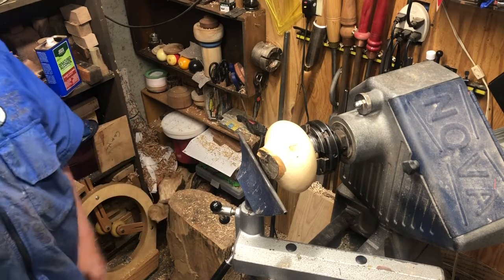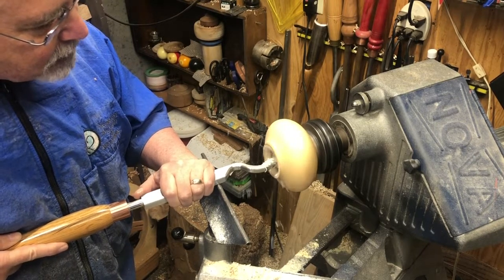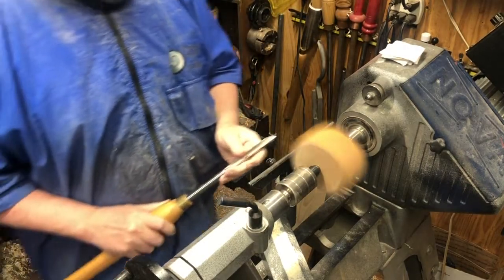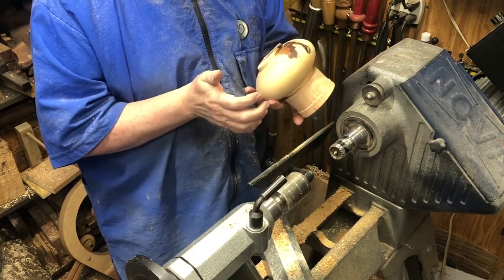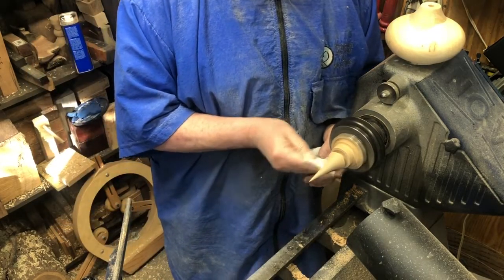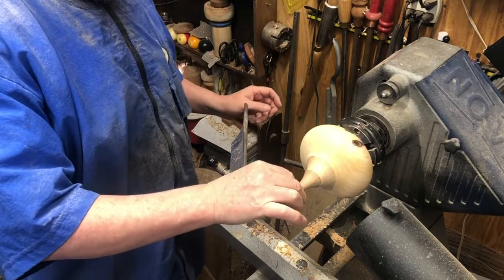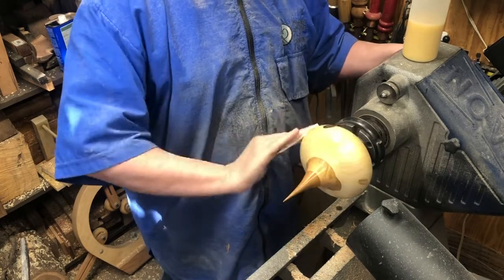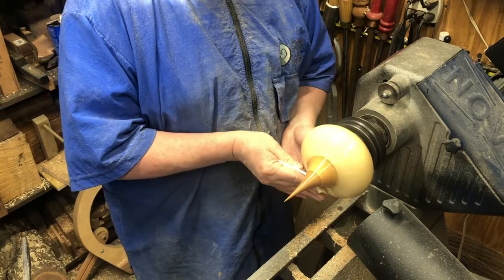YTCCC2021-3 Acid Rain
YTCCC2021
The these for this month is water.  I've already turned one project and submitted it.  Look for the Raindrop Bowl.  This turning was on a whim and isn't what I started to turn.  But the end result works.  I hope you enjoy watching this video as much as I enjoyed making it.